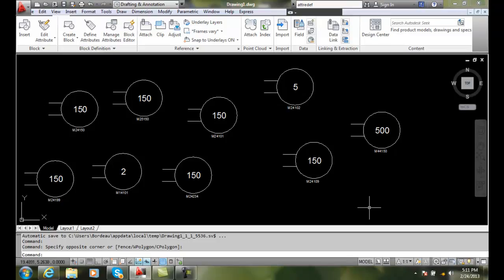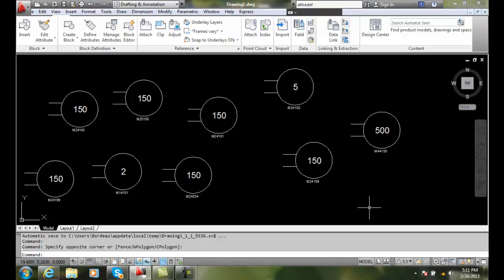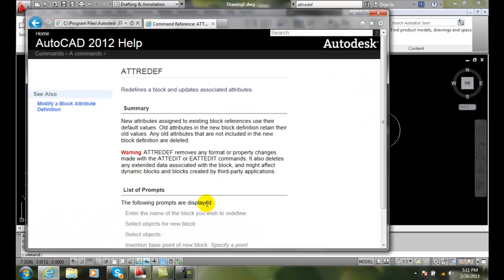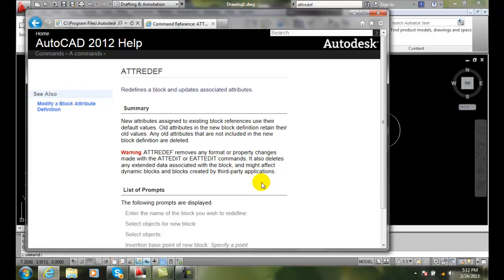AutoCAD II 25-16 Redefining a Block with Attributes